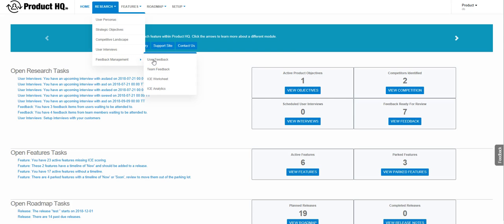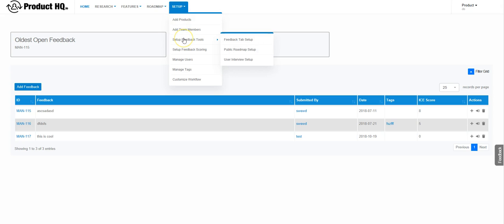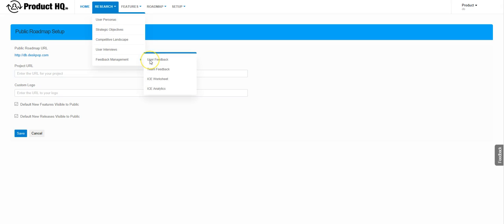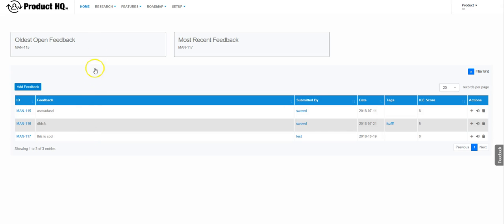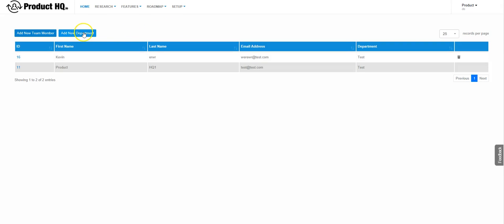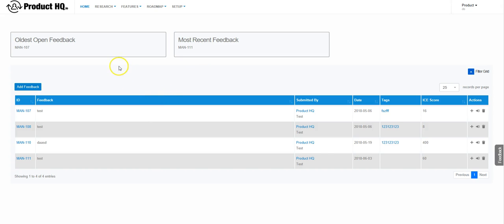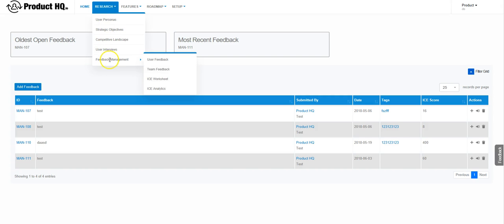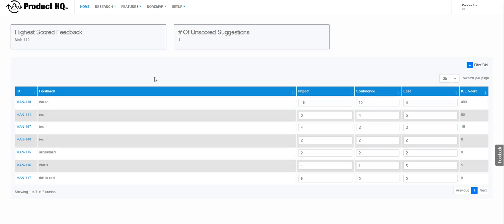Product HQ - Track Customer and Team Feedback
Product HQ gives product managers a single location to manage customer and team feedback in. From the platform, you can prioritize feedback based on an ICE model to weigh the feedback and decide if you want to promote the feedback into a feature or not move forward with it.